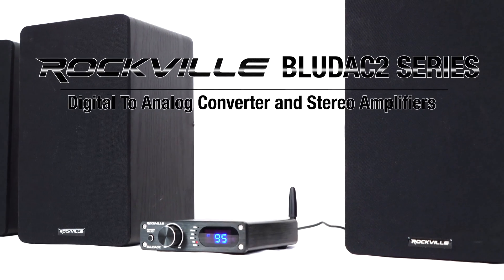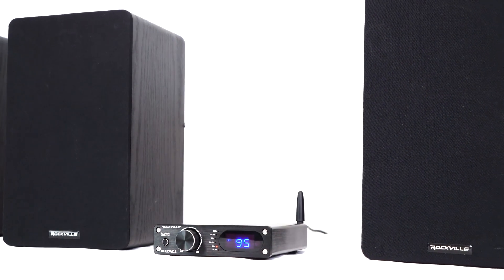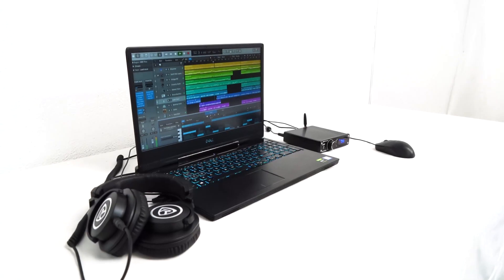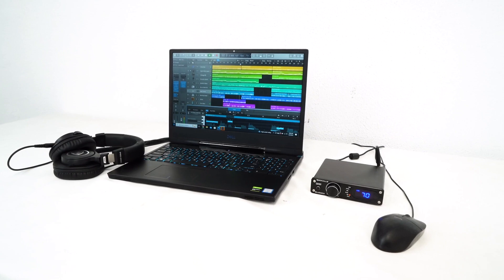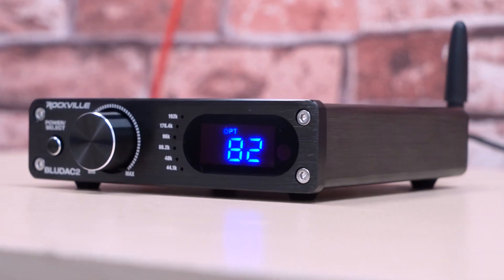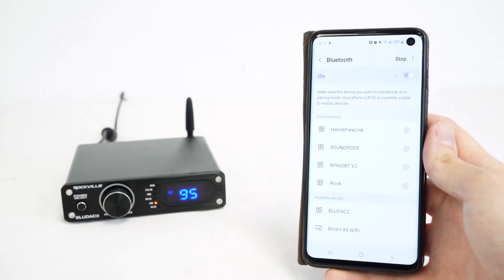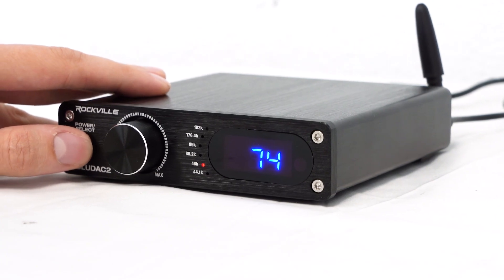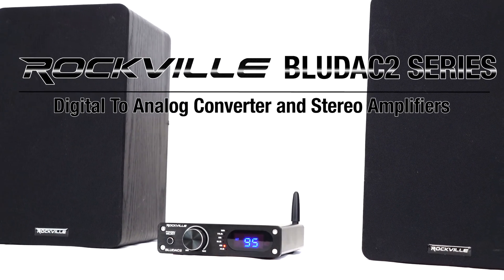All About Your Rockville BLUDAC2 DAC/Bluetooth Amplifier Home Receiver USB/Optical/Sub Out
Walmart:

What's In The Box:

DAC with built in amplifier and Bluetooth
USB-C interface cable
Remote
Power adapter
How to instructional setup video
Warranty card
Description:

The Rockville BLUDAC2B is an all in one digital to analog converter, amplifier, and home audio receiver.

Lets start with the DAC. This is used to convert a digital signal coming from either your computer, phone or television and convert it to an analog signal such as a wired speaker output. This allows you to convert high resolution audio from your computer up to 24-bit 96 kHz and play it back onto any speakers of your choice. What is really nice about the BLUDAC2our item is that we have the amplifier and receiver built in so all you need are your favorite speakers such as our RockShelf series and you are ready to enjoy high-res audio.

The built in amplifier is extremely powerful. You can connect 2 speakers or you can even run 4 speakers in parallel and connect 2 per channel as long as your speakers are a minimum impedance of 8 ohm. The sound out of this amplifier is crystal clear. There is also a sub output that allows you to connect a powered subwoofer. This also has an optical, coax and 3.5MM aux input to support all your favorite devices. The build in Bluetooth 5.0 chip is top of the line and has a long range of 35 feet. The Bluetooth sound is crystal clear with no unwanted humming or interference noises.

Features:

Rockville BLUDAC2B DAC/Bluetooth Amplifier Home Receiver USB/Optical/Sub Out

DAC Features:

DAC Converts digital sources audio to analog
Converts computer USB playback to analog speaker-level out
You can connect your computer to the DAC through the included USB interface cable
You can connect your TV to the DAC through optical or coaxial inputs
You can connect the DAC to your favorite 4,8 or 16 ohm passive speakers and use the passive RCA output to your favorite powered SUB.
24 bit / 96Khz high resolution lossless audio
Supports virtually all digital file formats including top quality 24-bit high resolution lossless audio files stored on your computer
Perfect for music playback, video games, or home theater systems
Receiver Features:

4 Ohms: 75 x 2 watts RMS and 300 x 2 watts peak
8 Ohms: 45 x 2 watts RMS and 180 x 2 watts peak
Built in Bluetooth 5.0 with 35 foot long range
Class D Circuitry
Bass and treble control
DSP EQ Modes
Optical Input
Coax input
3.5MM aux Input
Sub output
Unique compact design
Great sound quality and performance
Multi function volume knob
Solid metal construction with brushed aluminum front panel
Every component from start to finish in this item is high quality and durable
DC power supply/DC : 24V 4A
Color: Black
Dimensions in inches: 4.1” W x 1.8” H x 5.1" D
Weight: 1.1 lbs.
Specifications:

Digital Input Sampling Frequencies Supported: 32khz, 44.1khz, 48khz, 88.2khz, 96khz
Max. Output Level (Unbalanced): 18.5 vRms
Total Correlated Jitter: &lt;130ps
Crosstalk @ 1khz: &lt; -130db
Crosstalk @ 20khz: &lt; -112db
SUB Crossover : 130 Hz
Output Impedance: &lt;50ohms
Thd @ 1khz 0dbfs: &lt;0.0142% 24-bit
Thd @ 1khz -10dbfs: &lt;0.0025% 24-bit
Thd @ 20khz 0dbfs: &lt;0.0025%